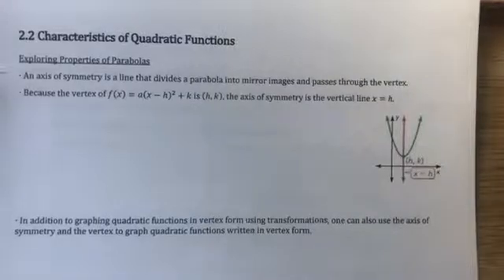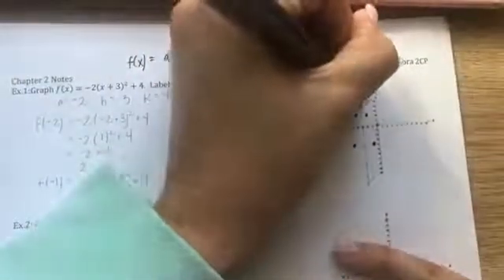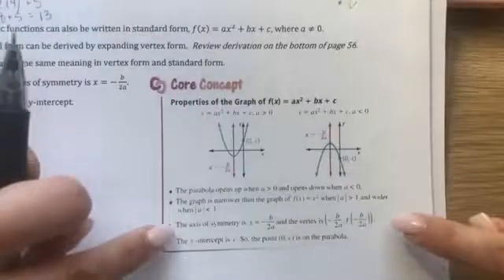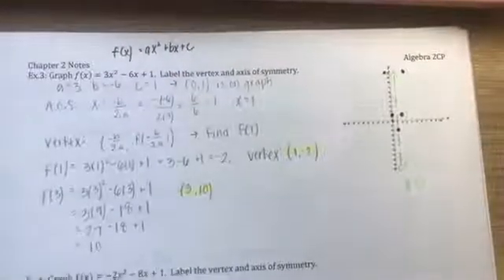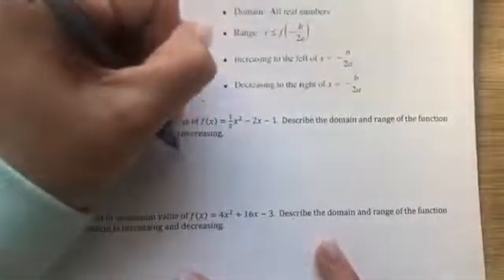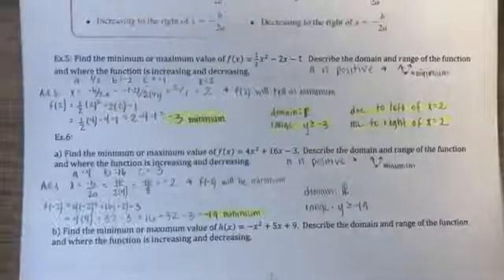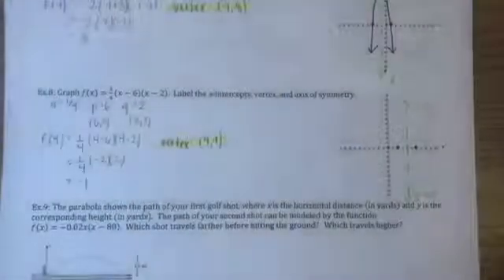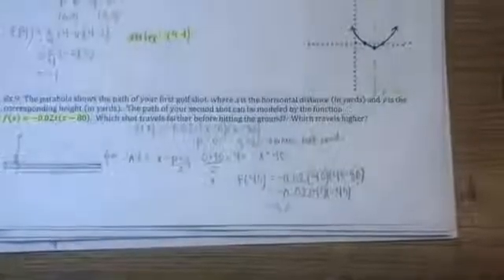Algebra 2 Big Ideas 2.2